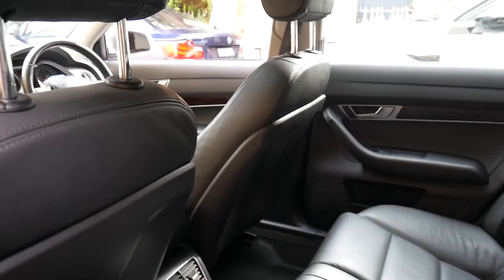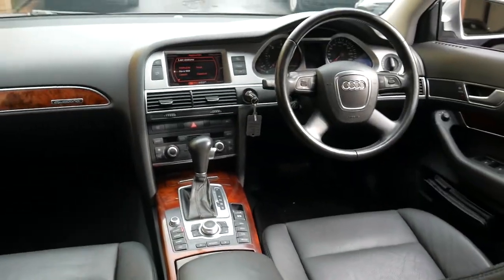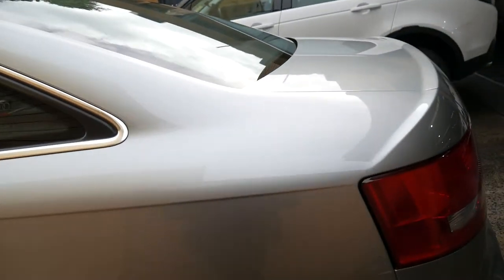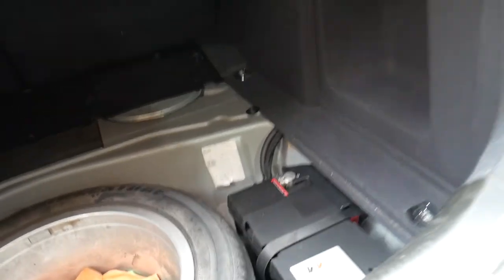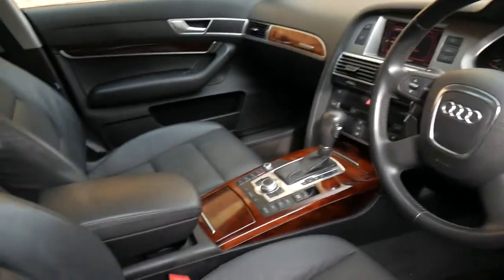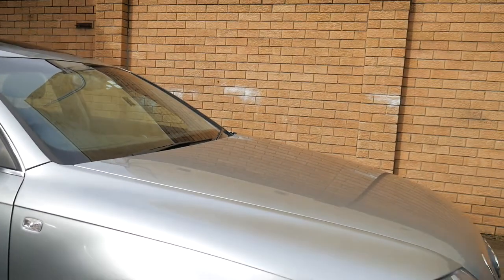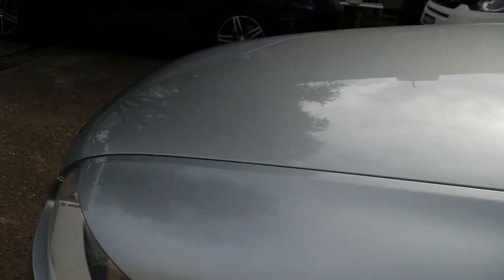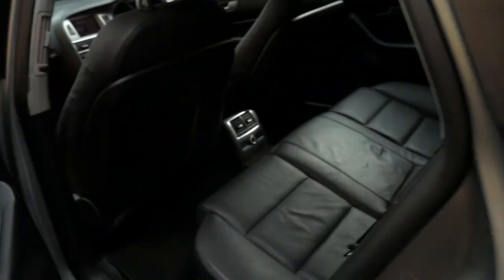Audi A6 3.0 TDi 2007